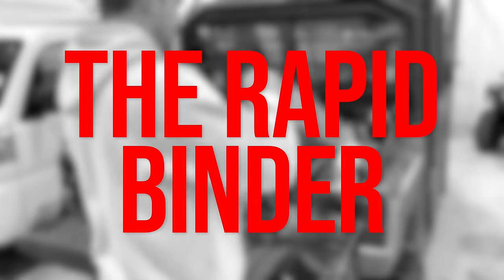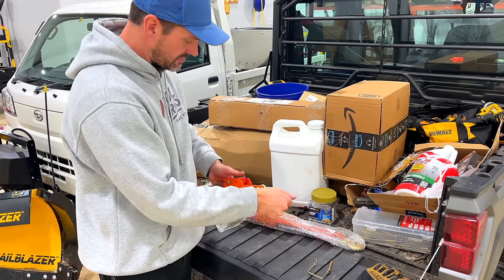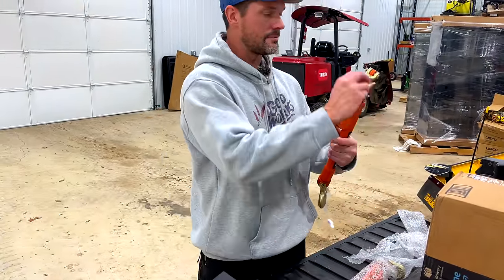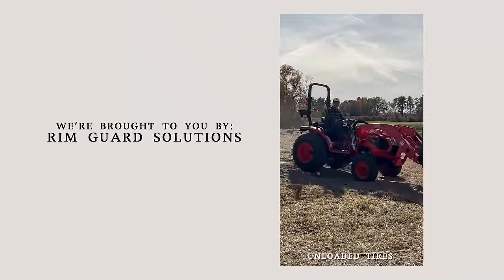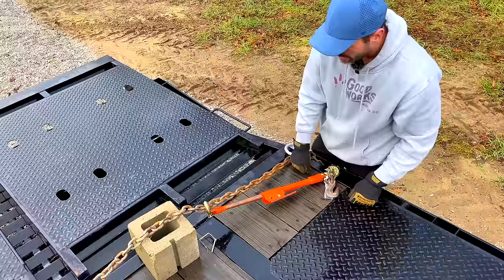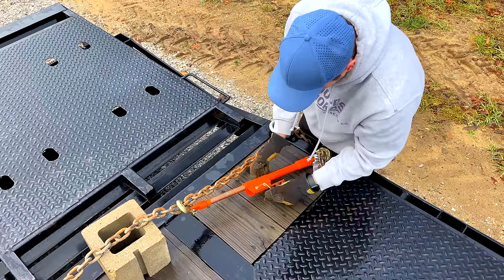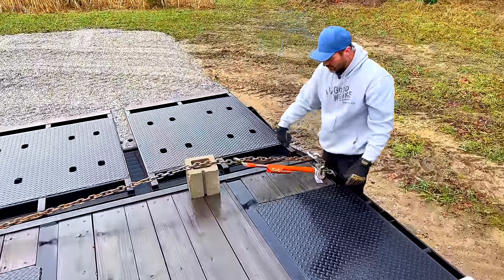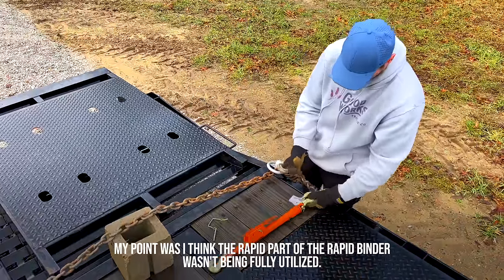THEY JUST RELEASED THIS AND IT SOLD OUT IMMEDIATELY!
Chris from Battle Armor visited us in May and showed us some really cool products. One of them wasn't released yet and we couldn't talk about it. Until now! We're happy to introduce you to the Rapid Binder, a smarter and faster way to tighten your chains when you trailer a tractor.